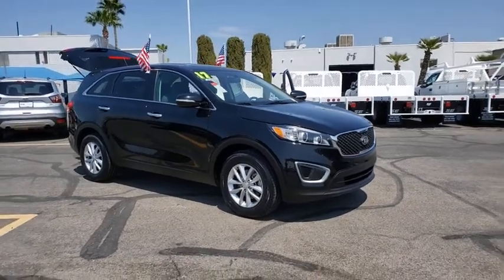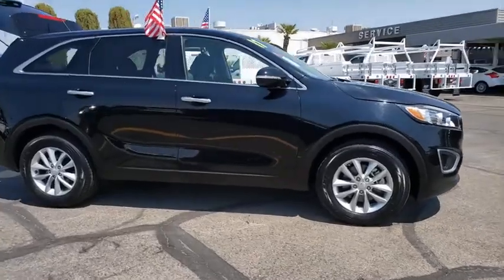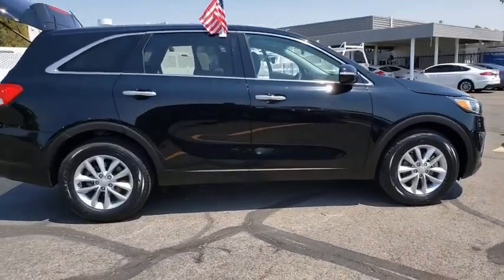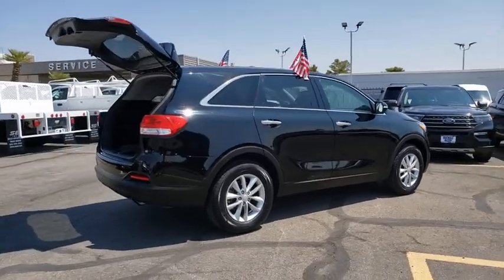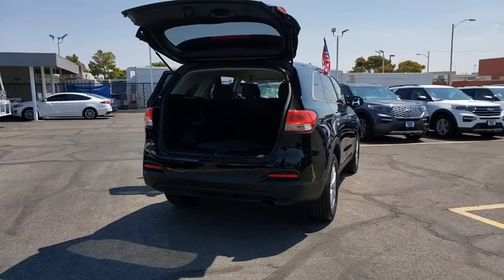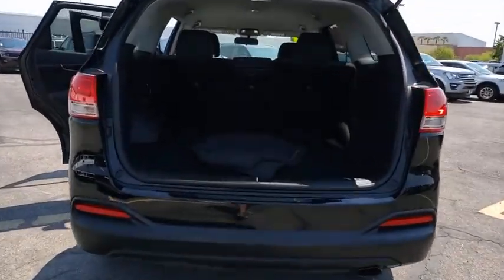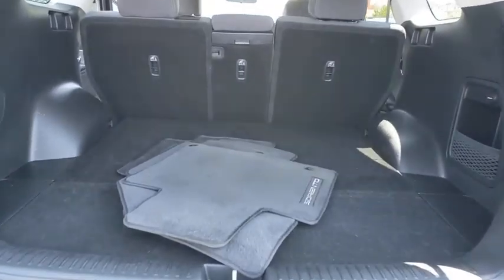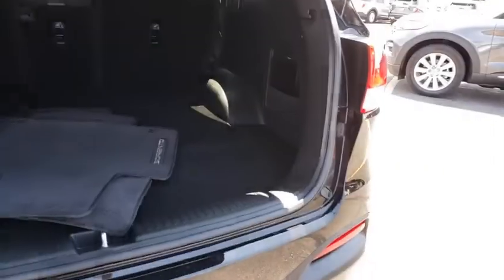Used 2017 Kia Sorento L Las Vegas, Bullhead City, St. George, Havasu, Pahrump, NV 190985A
Ebony Black Used 2017 Kia Sorento L available in Las Vegas, Nevada at Friendly Ford. Servicing the Bullhead City, St. George, Havasu, Pahrump, NV area.

Friendly Ford
660 N Decatur Blvd

Recent Arrival! CARFAX One-Owner. Clean CARFAX. Ebony Black L FWD ABS brakes, Air Conditioning, Speed control, YES Essentials Cloth Seat Trim.brbrWelcome to Friendly Ford! Located in Las Vegas, NV, Friendly Ford is proud to be one of the premier dealerships in the area. Odometer is 6225 miles below market average! 21/28 City/Highway MPGbrbrAwards:br  * 2017 KBB.com 10 Most Awarded Brands